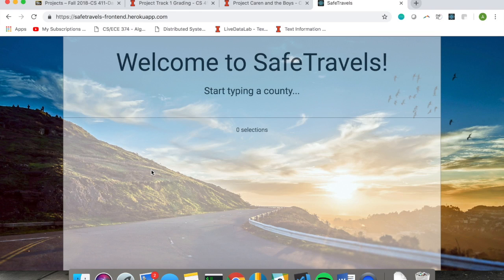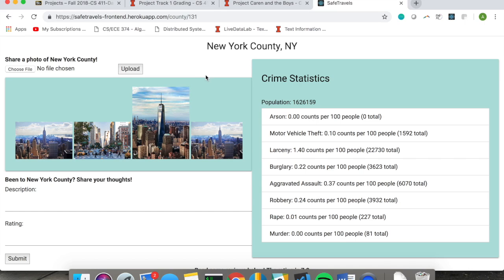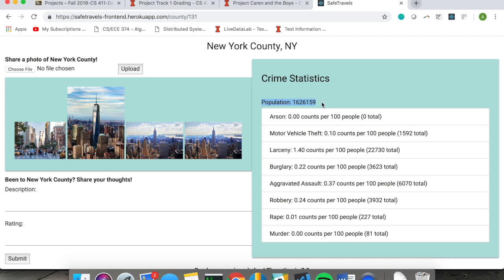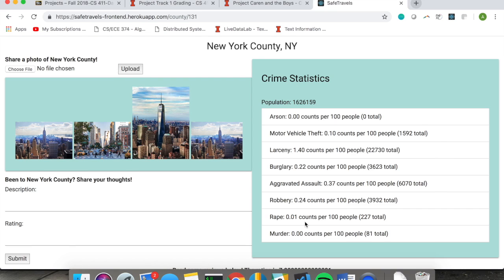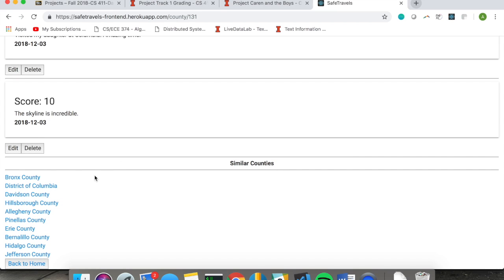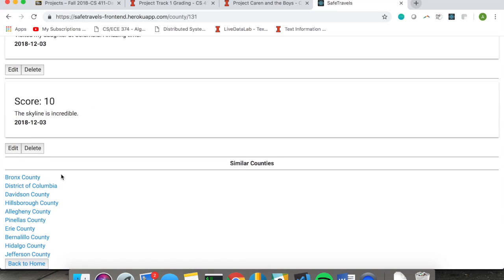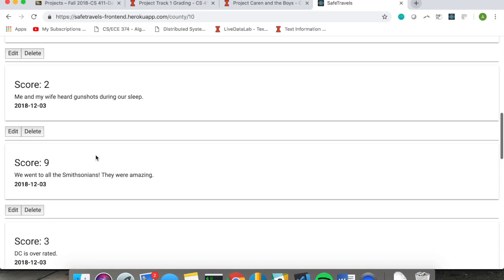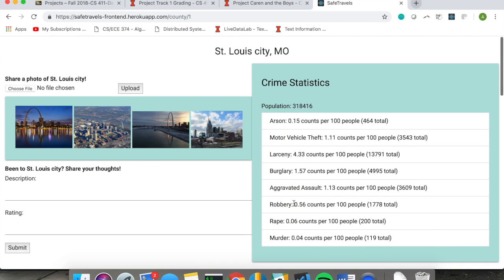University of Illinois at Urbana-Champaign - CS411- Spring 2018- Project Demo